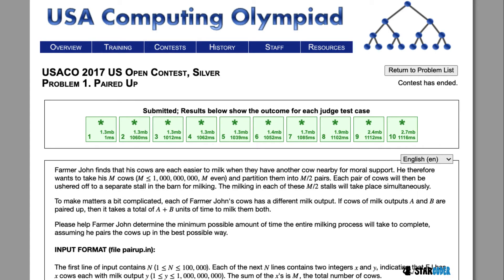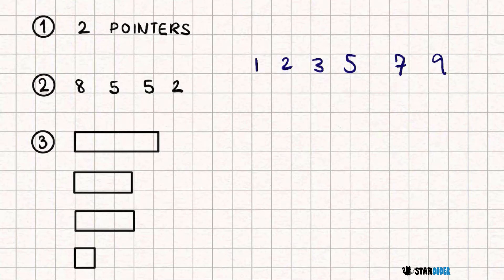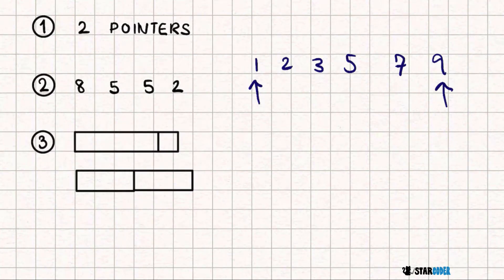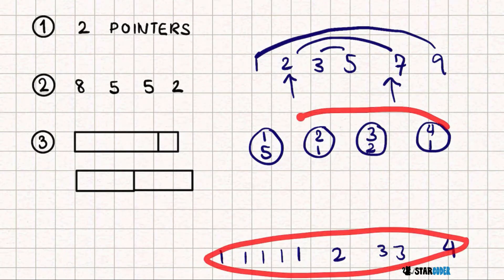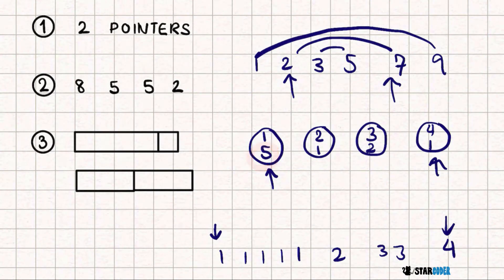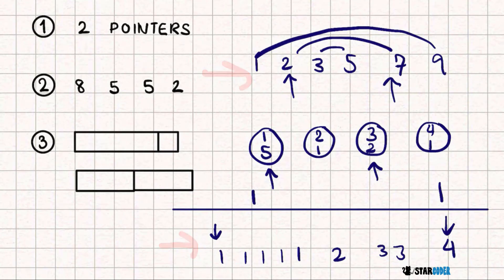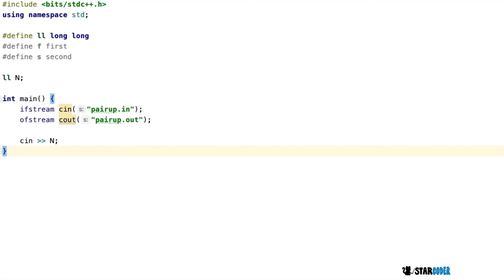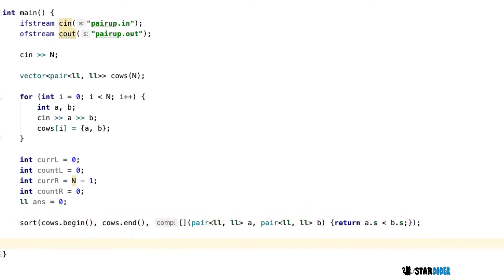USACO 2017 Silver US Open Q1. Paired Up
In this video, I’ll show you my solution for the USACO 2017 Silver US Open Q1. Paired Up. Enjoy!